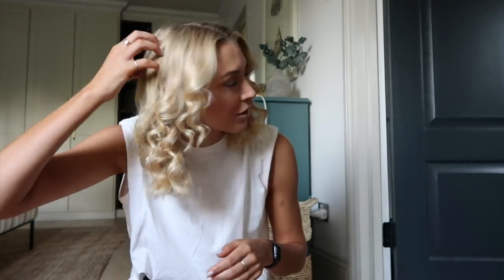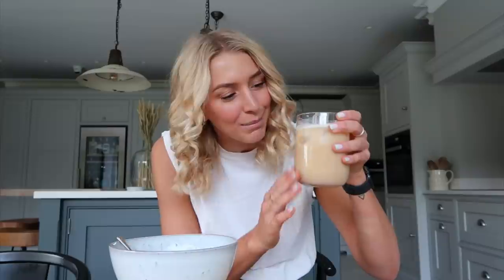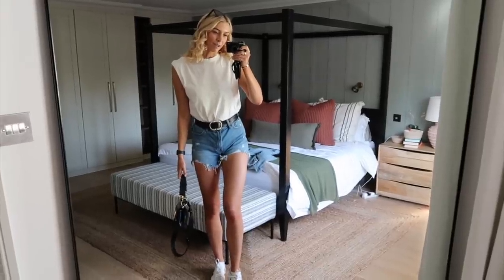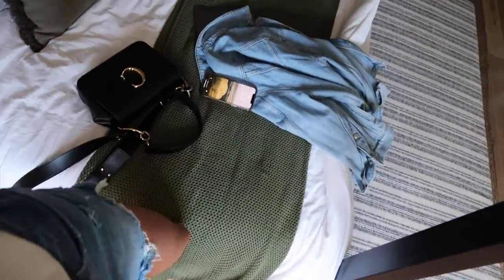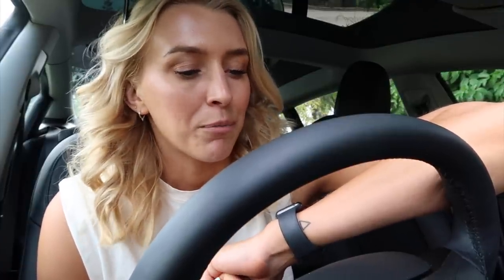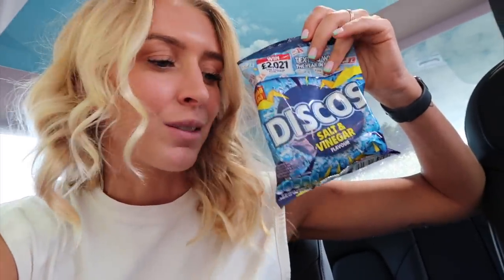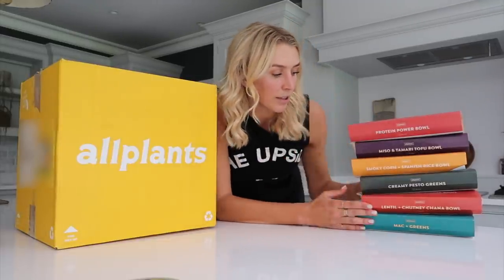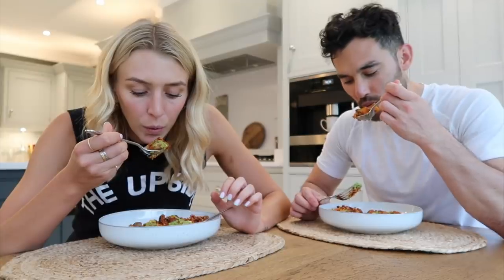A Day In The Life | Heatwave Adventures, My Woman Crush + A Book Haul | AD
Join me for a day in the life during a heatwave! Exploring the chiltern hills, seeing my woman crush, sharing my recent book haul, a home workout and some plant based meals.

Entangled Life
The Panic Years
101 Essays That Will Change The Way You Think
The Midnight Library
Other Minds

Workout:
3 rounds of each circuit
40/20 intervals

Circuit 1:
Rower
Reverse Lunges
Lunge & Knee Drive

Circuit 2:
Ski Erg
Goblet Squat
4 High Knees 4 Jumping Jacks

Circuit 3:
Burpees
Ball Slams
Bicycle Crunches